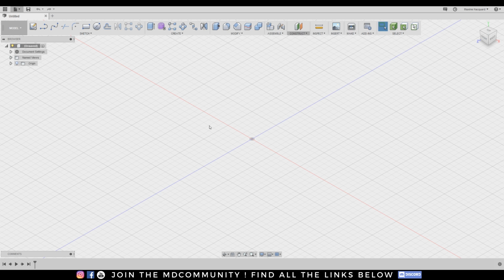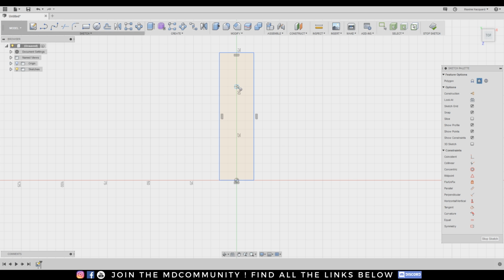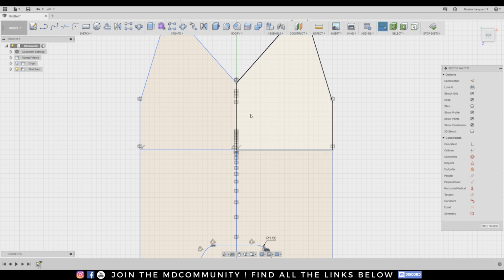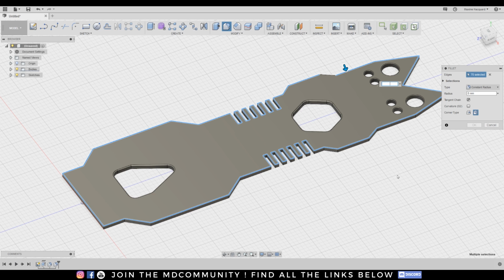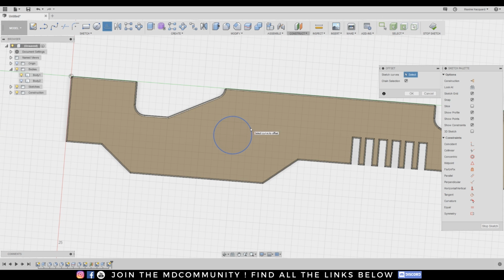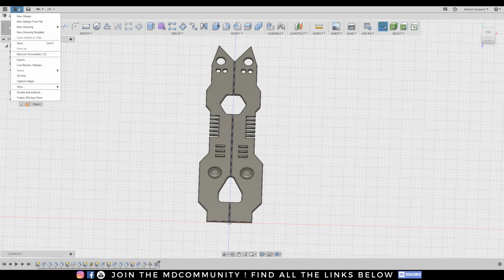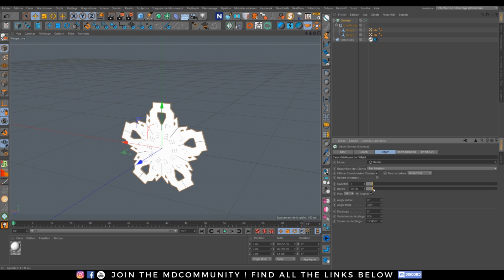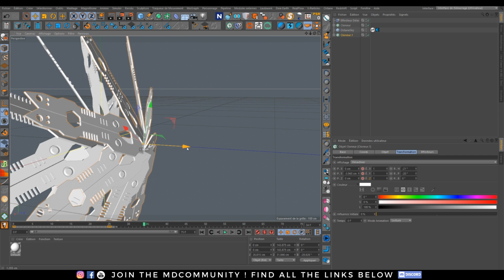Tutorial | First use of Fusion 360 with Cinema 4D for Motion Design and Modeling